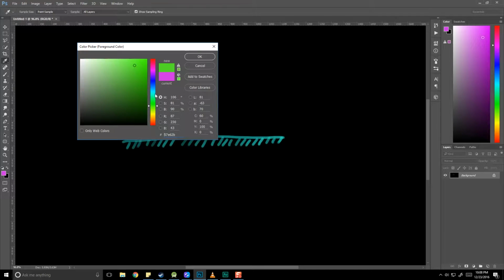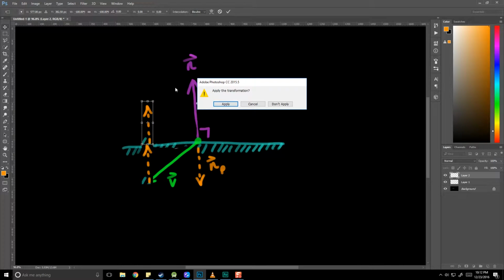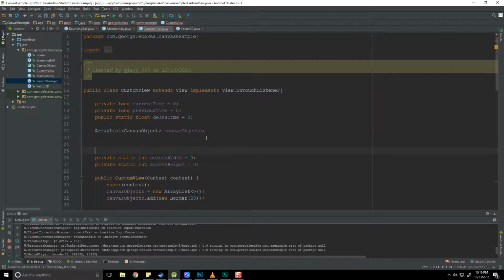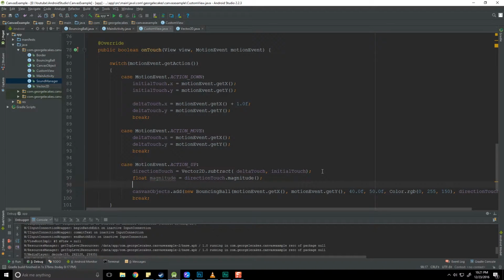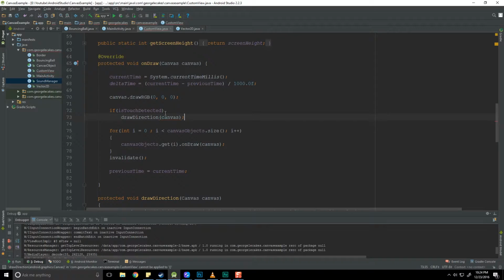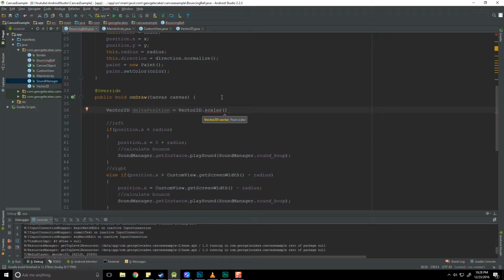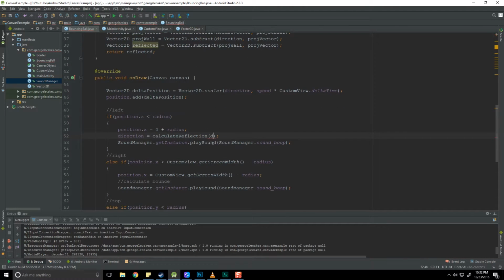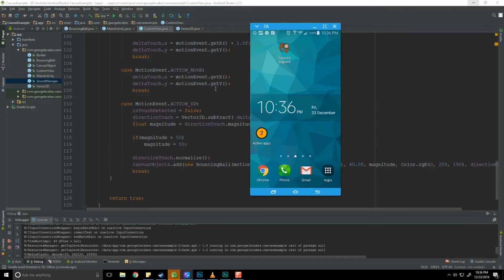Making Android Apps - 21 - Reflected Balls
I start off by using the Vector2D class from the last video and replacing position and direction. Then I discuss calculating reflections off of surfaces and use that to make the balls properly bounce off the walls. We also cover how to make the touch input a drag and release system for controlling the direction the balls are thrown in Android Studio using Java.